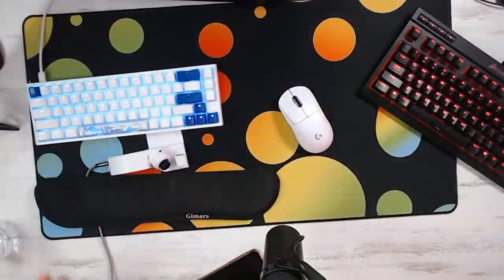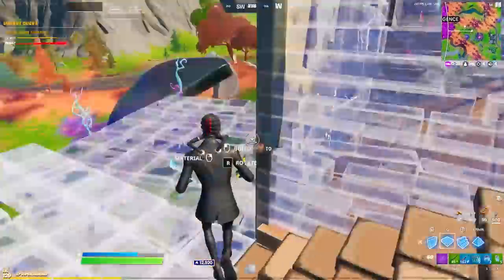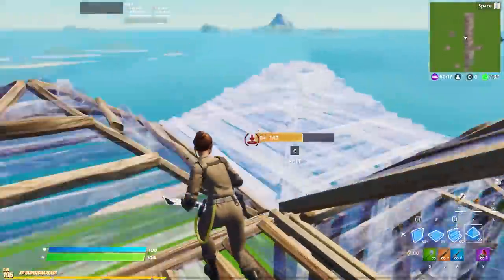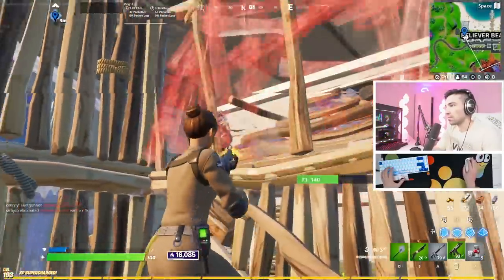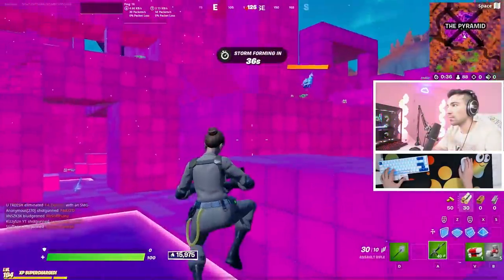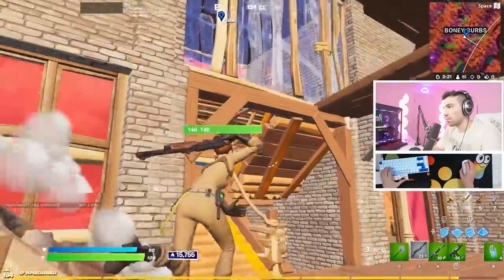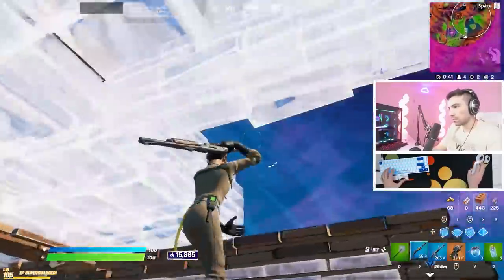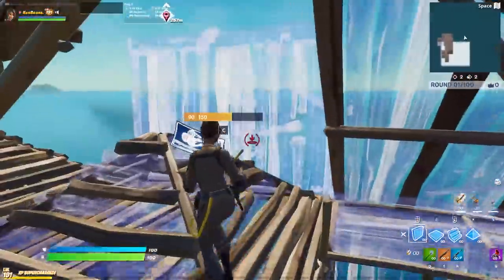Mastering The Next META Input (Day 1)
CODE ➞ KenBeans

Trying my best to master the next meta input for fortnite battle royale. I truly believe that this is the best way to get really optimal binds. Either having this joystick or using the azeron input as well. Really happy with how the joystick feels so far and looking forward to the process of improving as fast as I can on it.

Love yall :)